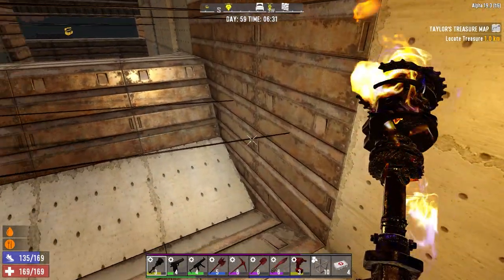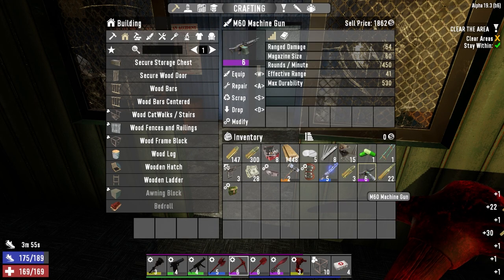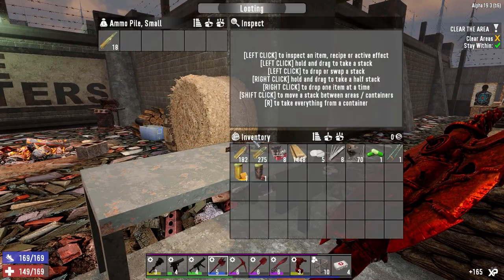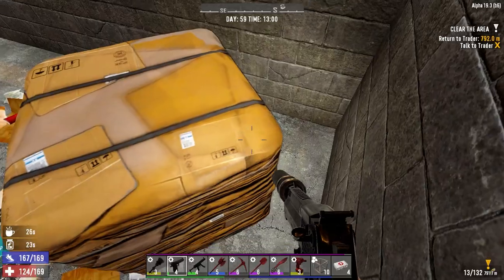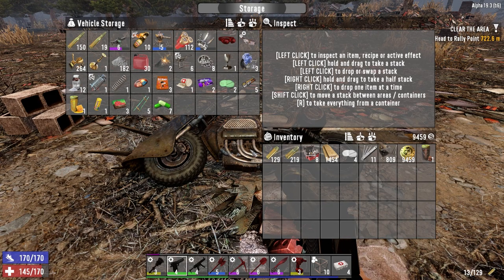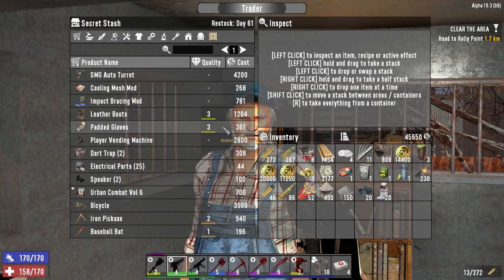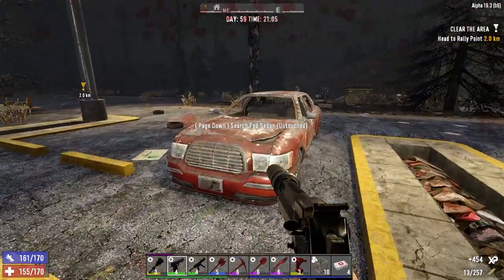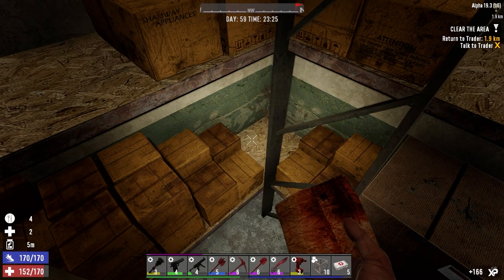7 Days to Die - A19 - Blasted Oasis Ep59